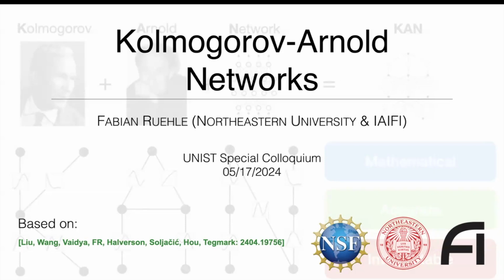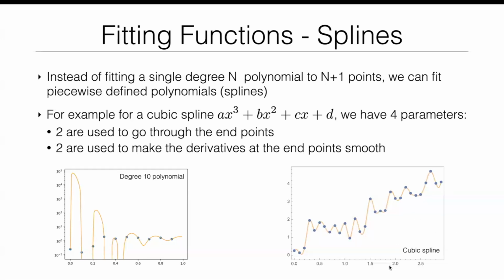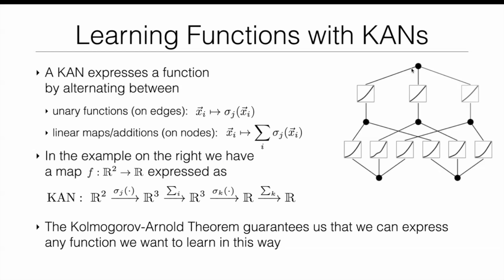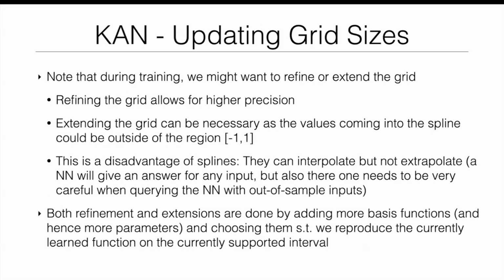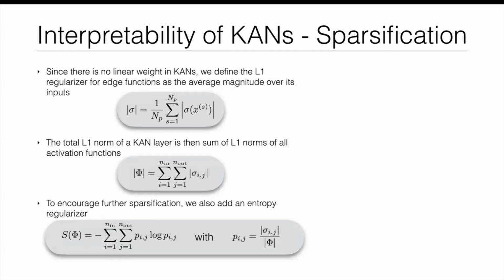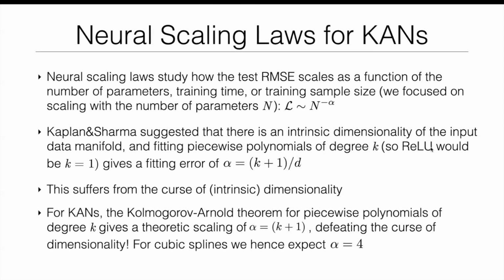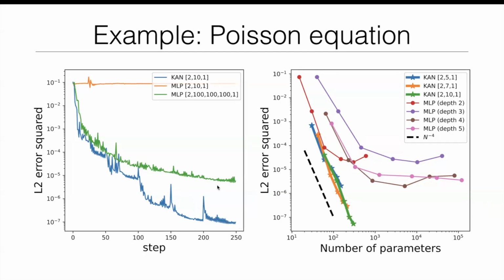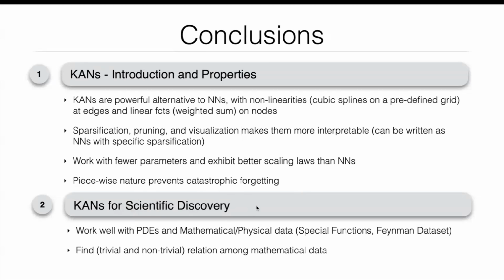Kolmogorov-Arnold Networks - Fabian Ruehle (Northeastern University) - UNIST Colloquium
"Kolmogorov-Arnold Networks"
Speaker: Professor Fabian Ruehle (Northeastern University)
UNIST Mathematical Sciences Special Colloquium

Organized by:
Prof. Rak-Kyeong Seong
Department of Mathematical Sciences, UNIST